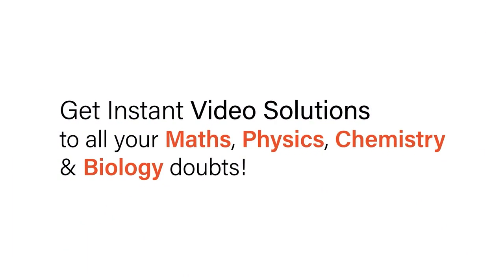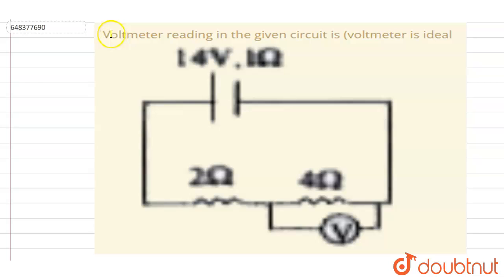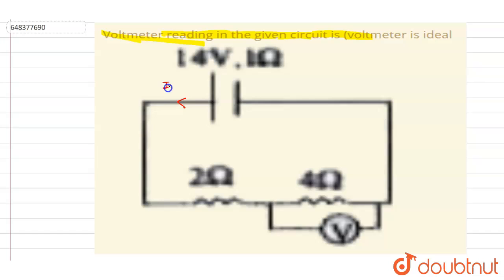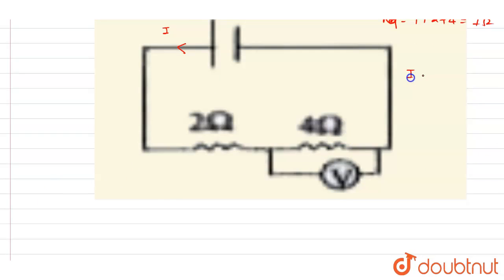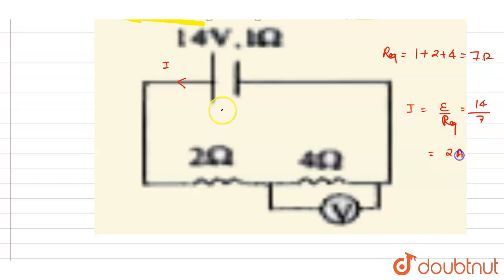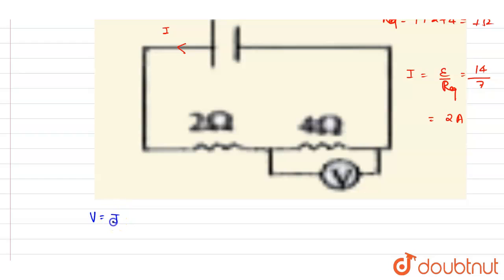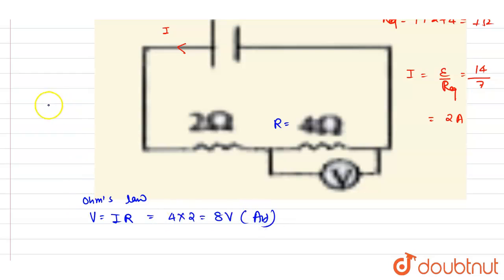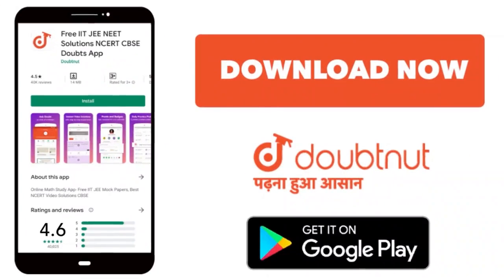Voltmeter reading in the given circuit is (voltmeter is ideal | 12 | CURRENT ELECTRICITY | PHYSI...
Voltmeter reading in the given circuit is (voltmeter is ideal
Class: 12
Subject: PHYSICS
Chapter: CURRENT ELECTRICITY
Board:IIT JEE

👉 Have Any Query? Ask Us.